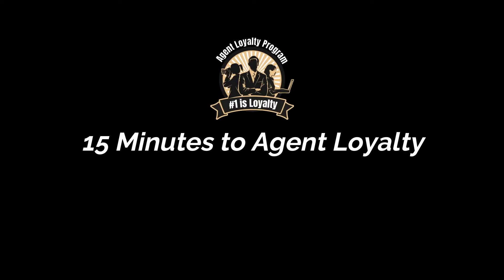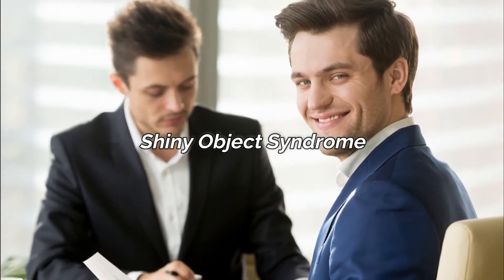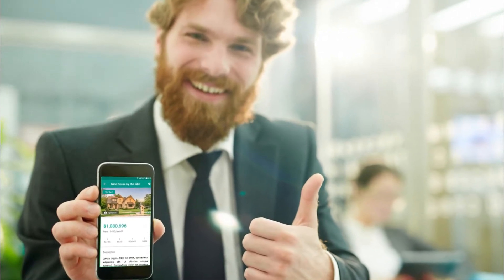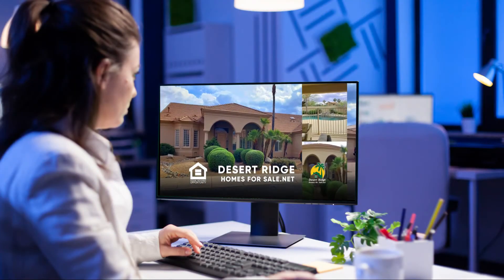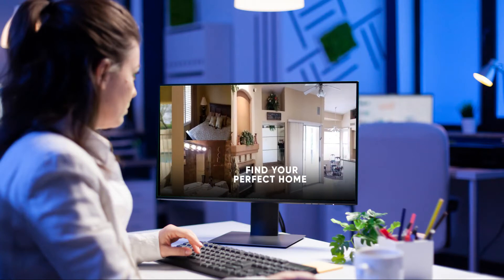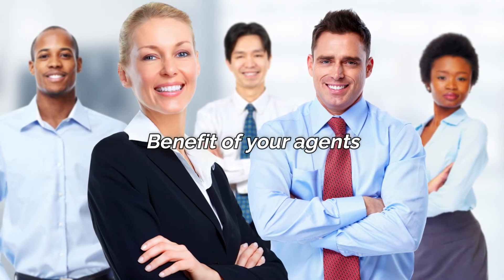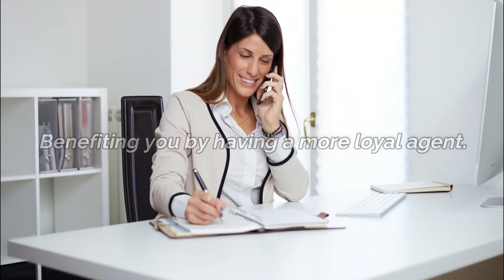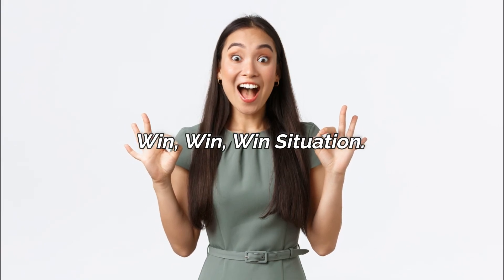15 Minutes to Agent Loyalty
15 Minutes to Agent Loyalty